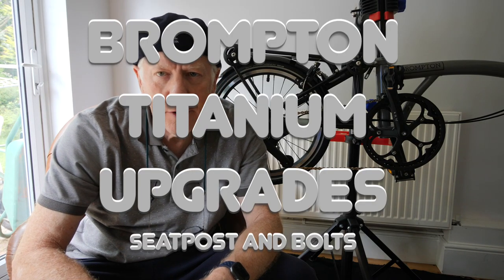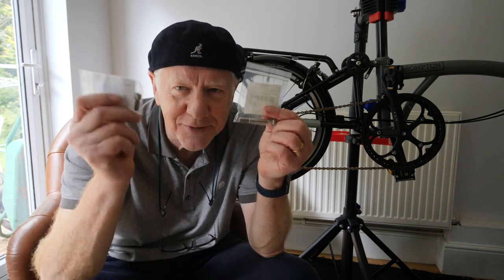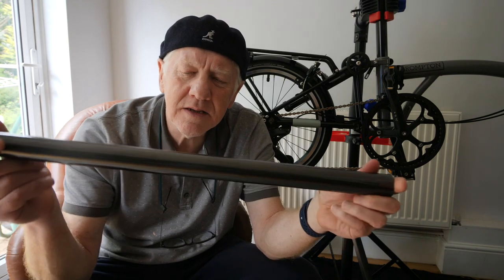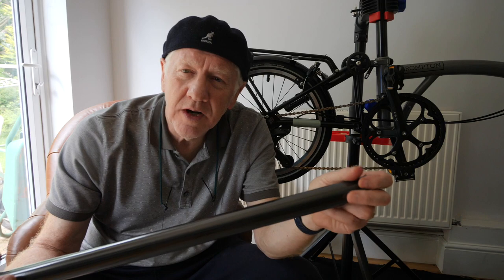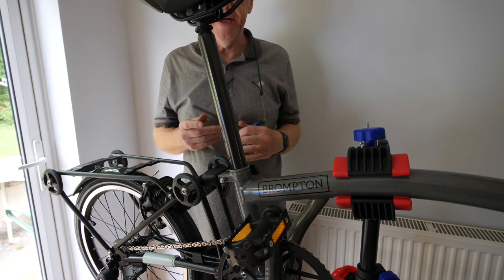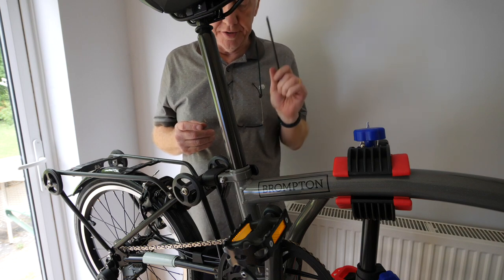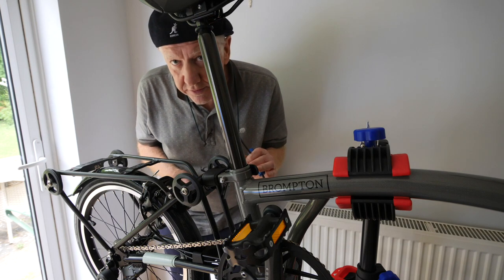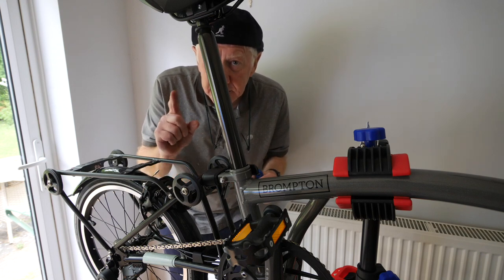Brompton titanium upgrades! Seatpost and bolts!